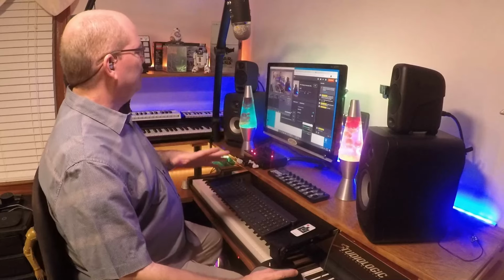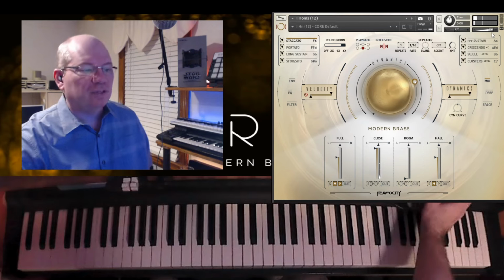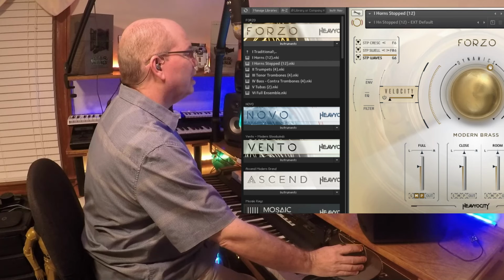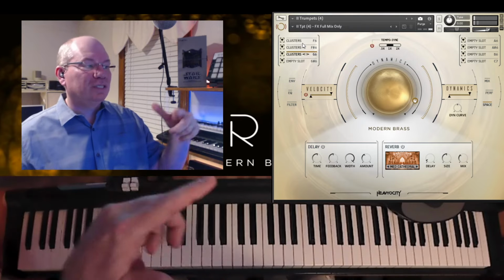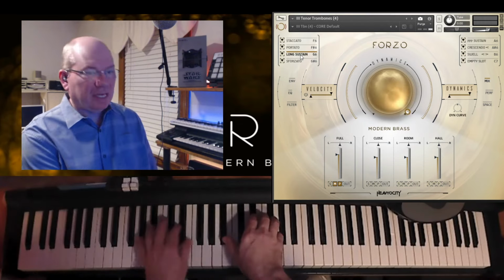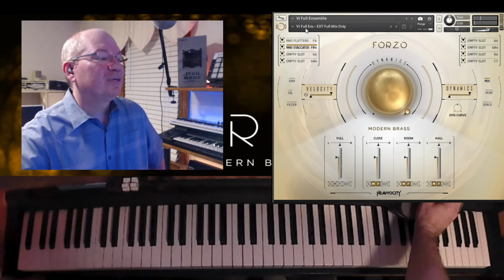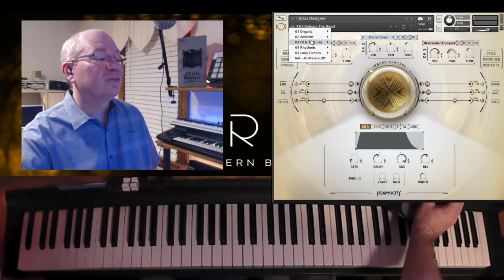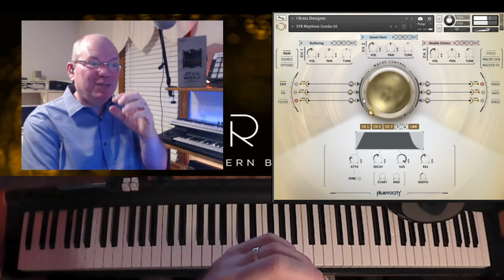Heavyocity FORZO Modern Brass Library For Kontakt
Heavyocity is known for their amazing sound libraries that push the boundaries between classic instruments and sound design. Today I am playing through Heavyocity's FORZO Modern Brass library.
FORZO provides an immense palette of sounds that range from the intimate and majestic to the edges of chaos so this should be a lot of fun; enjoy!